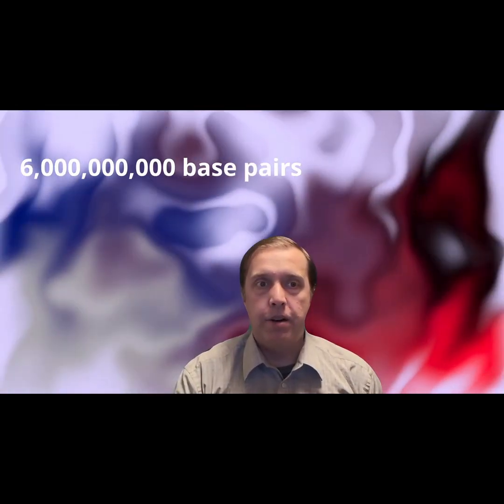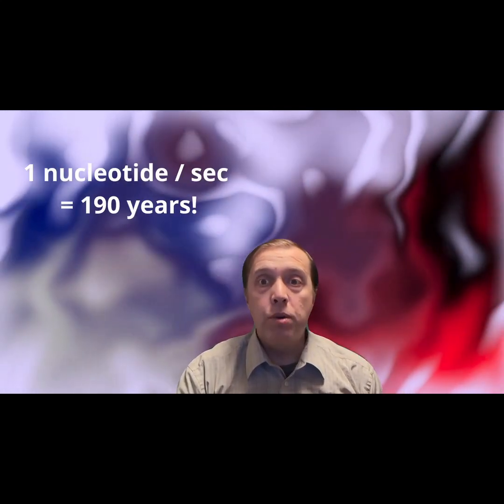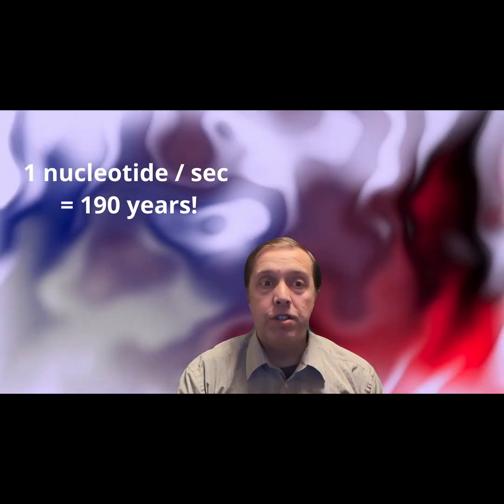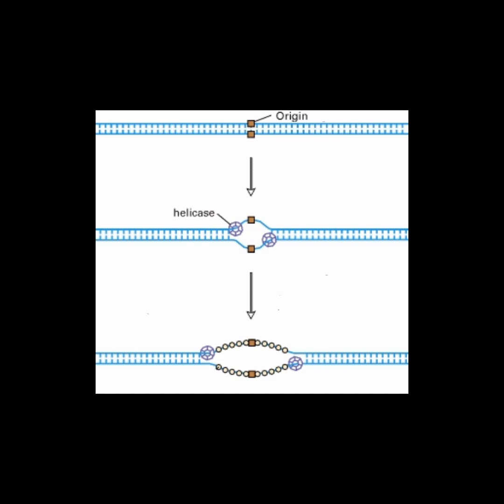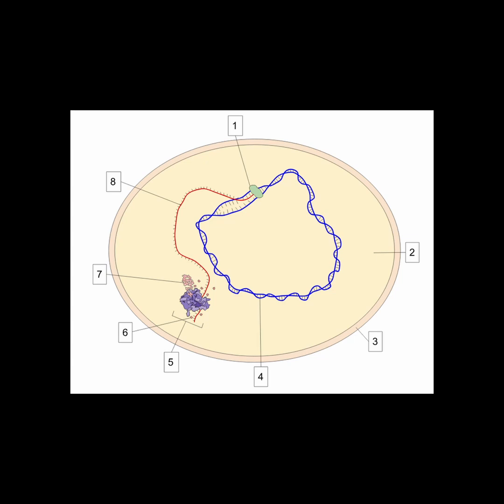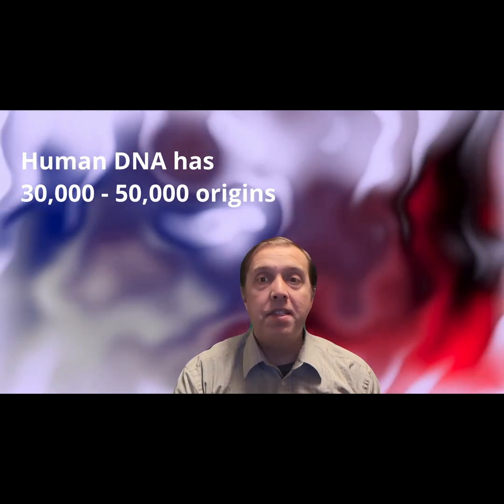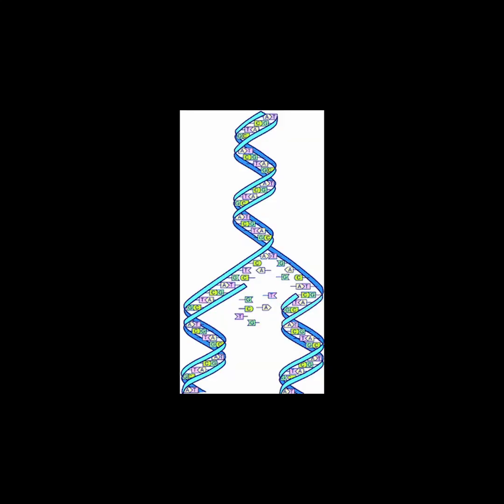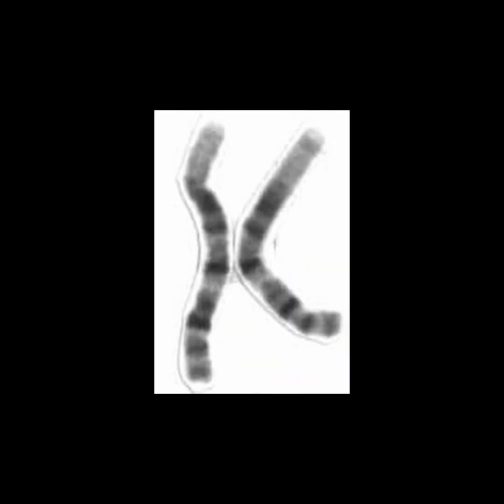Human DNA Replication Speed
Human cells contain approximately six billion base pairs in their DNA. If all of the DNA was copied sequentially at a rate of nucleotide per second, the cell would require 190 years to finish. Human cells are actually able to replicate nucleotides faster at a rate of 50 nucleotides per second, but even at this rate, a cell would need close to four years to replicate all of its DNA. Clearly this wouldn’t be practical. In reality, a human cell is able to replicate its DNA within 8 hours. How is a cell able to accomplish this task so quickly?

Replication of DNA begins at locations along the DNA chain called origins of replication. A bacterial cell may have just one origin of replication, but its DNA is simple enough, and its replication process is fast enough, about ten times faster than human cells, that it can complete its entire replication within 40 minutes. Human DNA has between 30,000 and 50,000 origins of replication, which allows for multiple replication processes to occur in parallel, which significantly improves the replication speed. Replication stops when two replication forks meet or when an end of chromosome is reached.